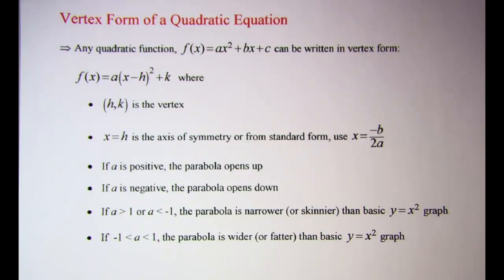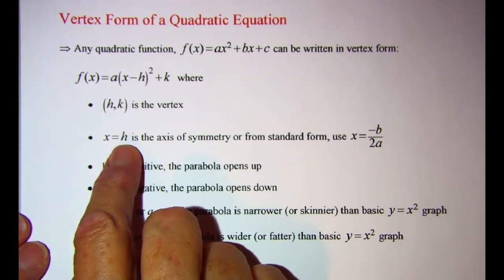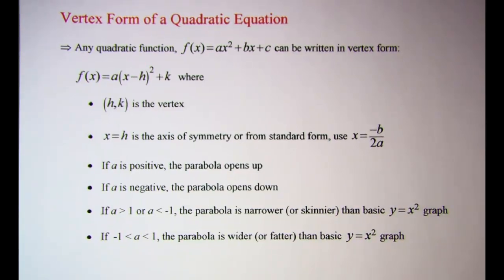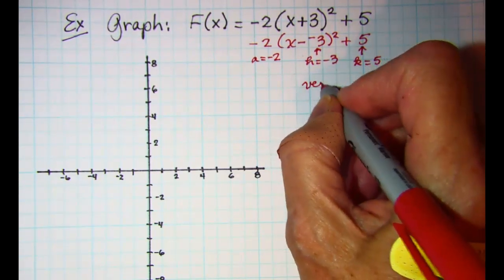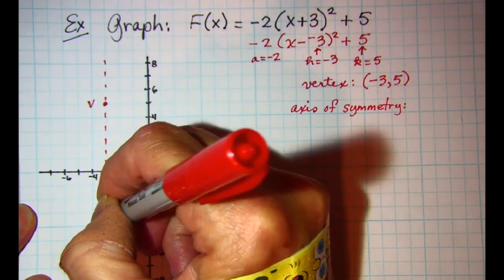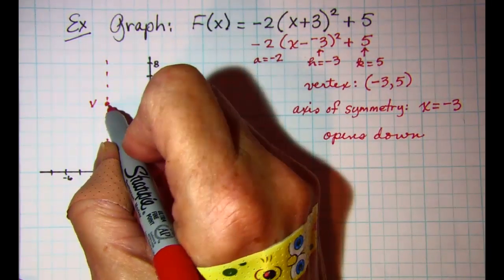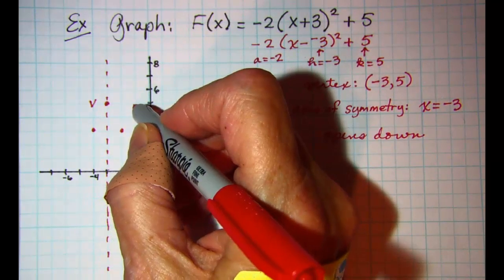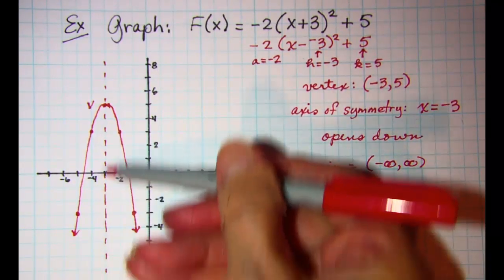Graphing from the vertex form of a quadratic equation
an example is given